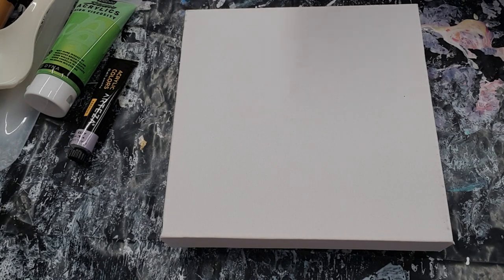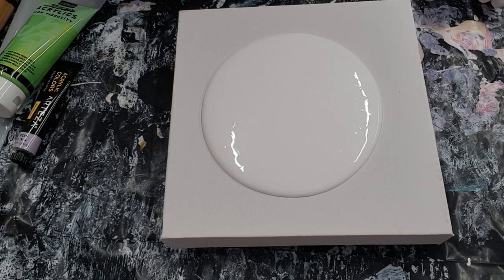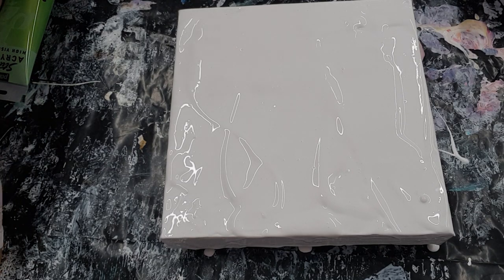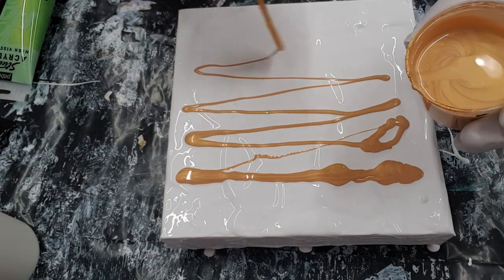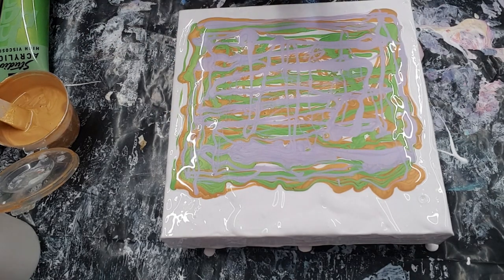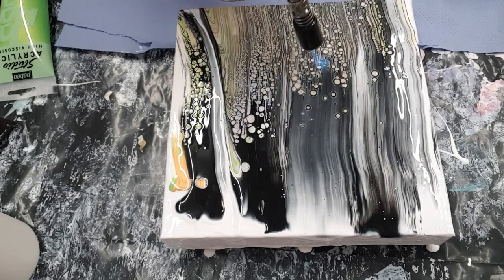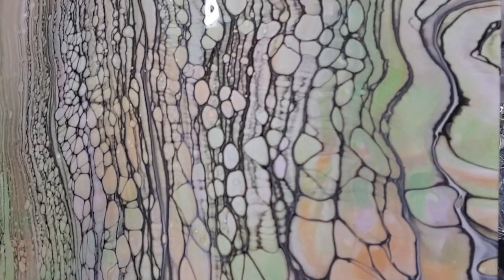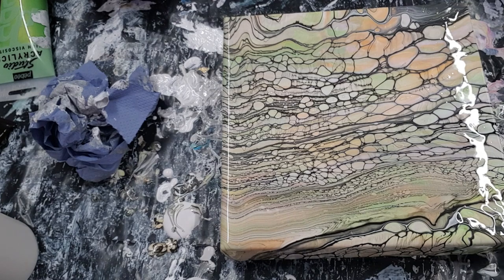Create Beautiful Cells without Silicone or Floetrol In Your Paint Pour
Base paint =  Valspar Brilliant White Silk
Pouring Medium = 'Colours' clear floor varnish + Valspar Wood & Metal 'Base C' Blend V700
Cell activator = Amsterdam Oxide Black + Liquitex Carbon Black Ink + Water
Colours = Arteza Pearl Lilac

Amazon Links For US:

Amazon Links For UK;

Some of my links may be affiliate links, which means I may receive a small commission if you make a purchase at no cost to you... Thank you for your support
Visual Sense Crafts and Tilly Douglas are participants in the Amazon Services LLC Associates Program, an affiliate advertising program designed to provide a means for sites to earn advertising fees by advertising and linking to Amazon.co.uk and Amazon.com.